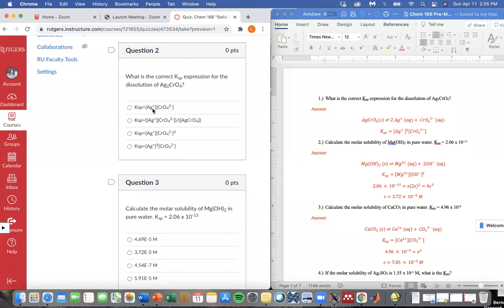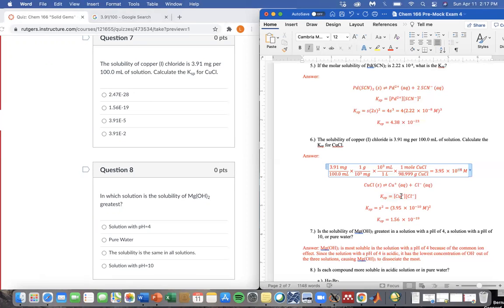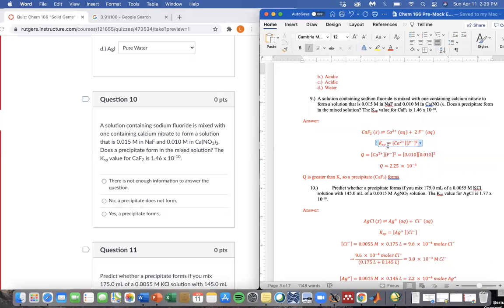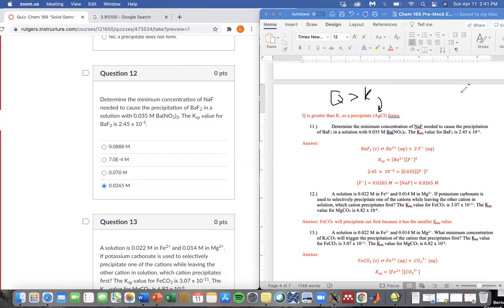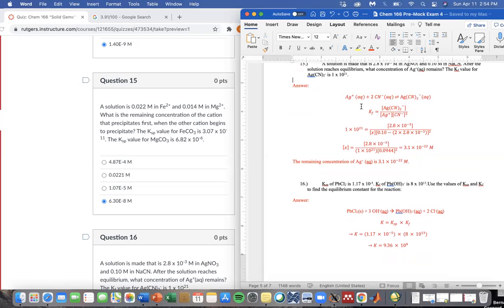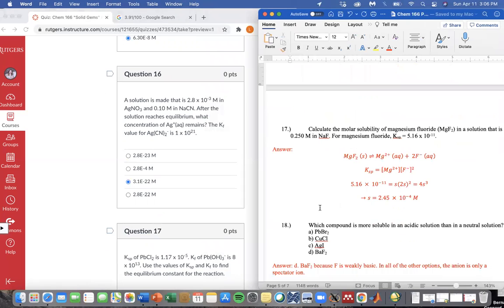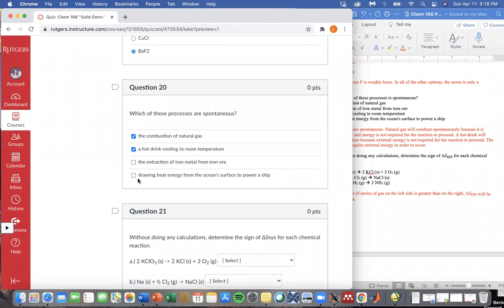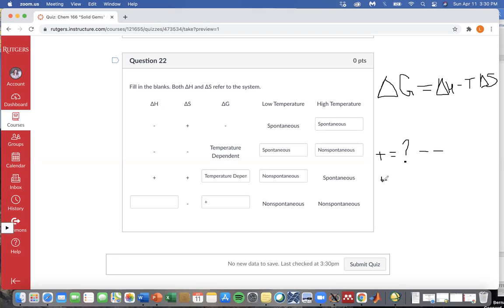Chem 166 Pre Mock Exam 4 Review